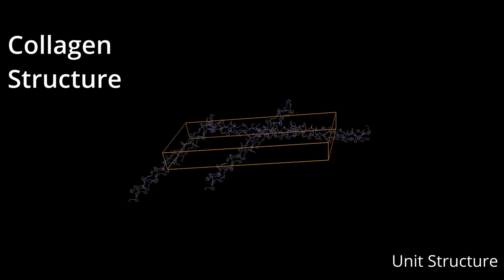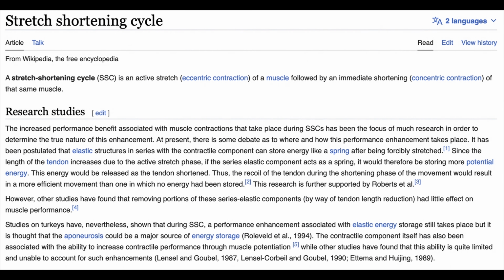The 16 Fundamental Axes of Movement Development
I made a list of all the most challenging disciplines I’ve studied over the years, and I asked, what is the most fundamentally important and limiting capacity in this sport, excluding the sport specific movements themselves. I then consolidated that list until each attribute had unique aspects not fundamentally represented within any of the other axes.

This leaves us with 16 fundamental axes of movement. We have 4 axes that correspond to the hardware in a computer (Strength, Mobility, Cardio, Resilience), and 12 that would correspond to software or the operating system: Footwork, Somatics, Explosive force production, Motor digestion, Interfacing, Balance, Orientation, Musicality, Fine motor control, Softness, Elasticity, and Research.

The hardware axes place some limits on the theoretical capabilities of your body. You can have extremely developed hardware and be a horrible mover, and you can be a great mover with pretty terrible hardware, but if you want to be REALLY good, and or just develop yourself intelligently, hardware development is very important.

The 4 Hardware Axes are:

Strength: How much force you can produce in various positions and ranges. How much can you squat and deadlift through a full range of motion? If I grab your head, and pull on it, can your core generate the necessary forces to resist me? are you going to crumple to the floor like a twig, or is it going to feel like i’m pulling on a 3 foot thick concrete pillar, like my old judo instructor? And are you strong everywhere, or only when you’re set up to bench press a laser aligned 28mm barbell. Note that functional expression of strength has a large neural and technical component, but for strength as a hardware axis- think of the fundamental maximum force that your muscle tissue can produce at your maximum voluntary contraction.

 Second is
 Mobility: what ranges of motion and positions you can access. There is an overlap here with strength, as alot of positions given a certain bodyweight will require a certain amount of force to access. Alot of you use mobility as an excuse for why you’re bad at or can’t do certain movements, and while that’s generally not the case, if you’re a dancer with great mobility, not only can you have much greater theoretical access to a variety of movements and positions, you can also do things like just stand and lift a leg, and suddenly it’s beautiful and impressive. That’s a great tool to have.

Third is
Cardio: Your body’s ability to do work over a sustained period of time.
 This is mainly limited by your body’s ability to deliver oxygen to the tissues, and there’s some evidence it’s specific to the type of exercise you do. For complex movement tasks, cardio will rarely if ever be the issue, but having good cardio will allow you to accumulate more practice, make training less stressful on your body, and may aid recovery.

4th: Resilience: the loads and volumes you can handle without pain
You would think that resilience is all about having thick tendons, muscles, and dense bones, but remember as we discussed in this video: pain is fundamentally an output of the brain. Hence, your nervous system essentially needs to be comfortable with all the parameters of loading for you to really be resilient. Still, like strength, I think there’s value in treating resilience functionally as a hardware axis, especially as it’s often far more of a bottleneck than the rest.

The software axes are usually far more limiting than the hardware in movement. They are:

1: Footwork: How well your feet can organize your body and its movement through space.
Ever hear someone talk about getting caught flat footed? That means that, at a critical moment they were caught with both feet flat on the floor unable to quickly respond. Good footwork is the polar opposite- your feet intelligently organizing beneath you to facilitate quick and effective movement wherever you need to go, whenever you need to go there, or to balance, stabilize, and produce force to keep you where you need to be.